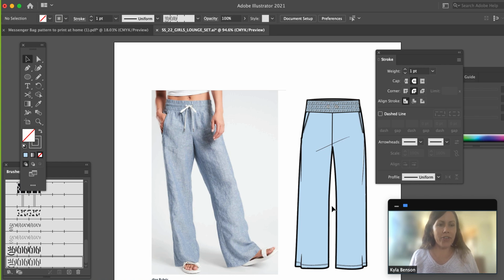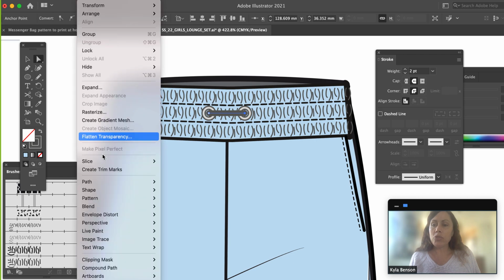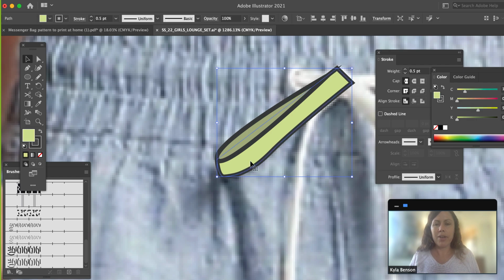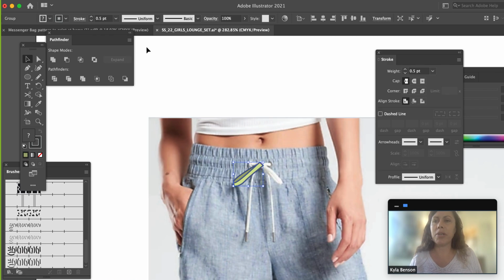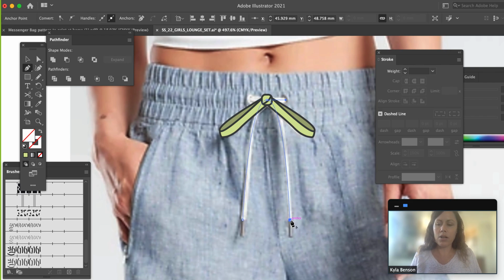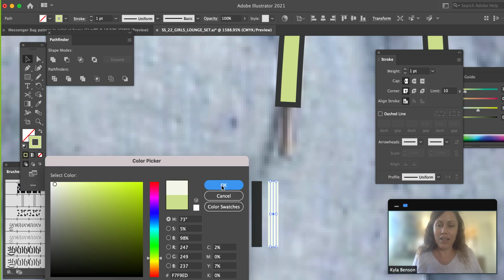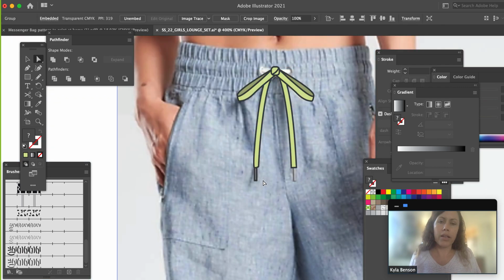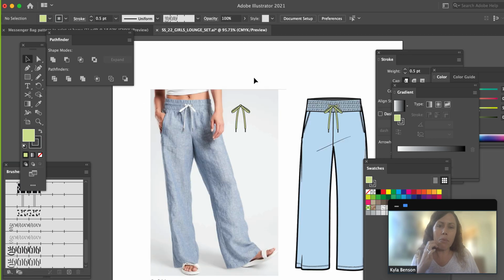How to Draw a Bow Tie in Adobe Illustrator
This video is for students enrolled in Computer Illustration at Santa Ana College.